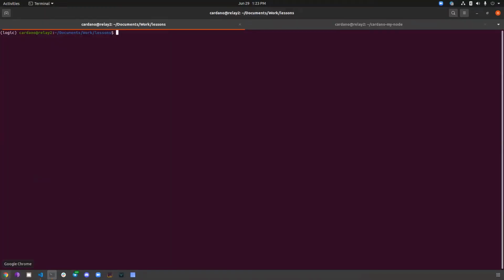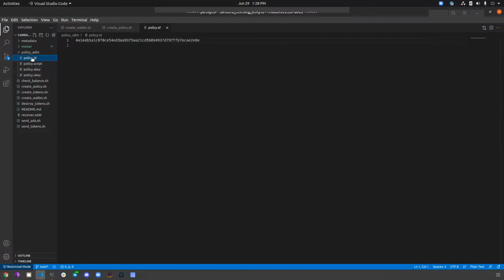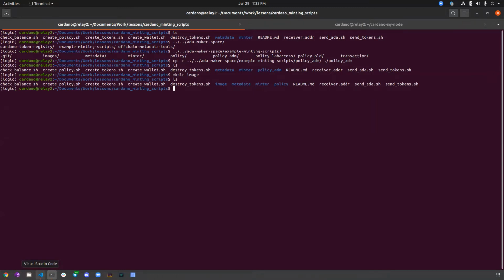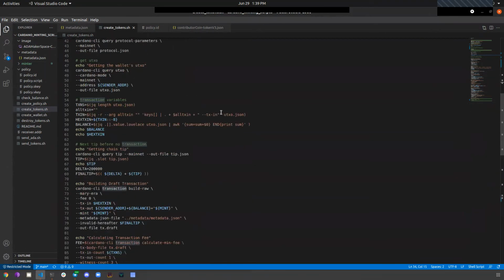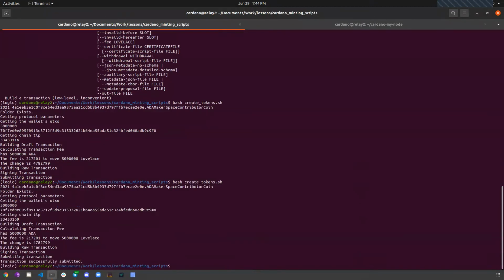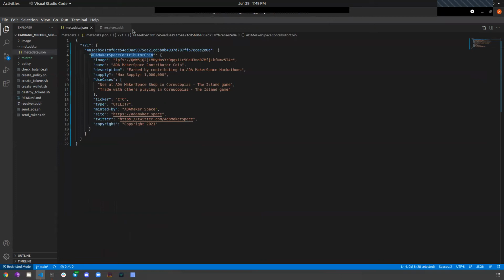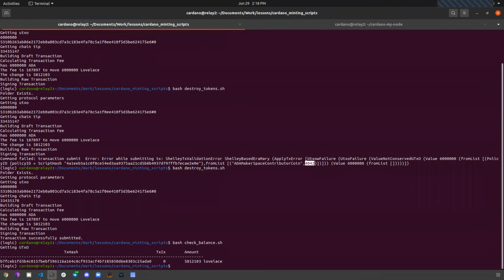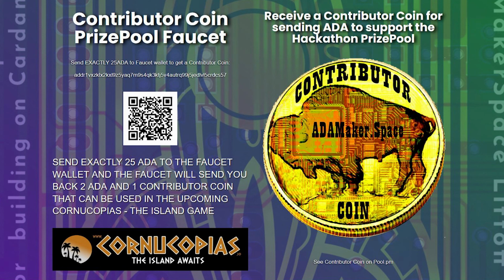Logical Mechanism's Cardano Token Minting Scripts and Minting of $CTC - CatalystFUND3 Episode6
In this lesson learn how to use Logical Mechanism's Github Repo to mint tokens on Cardano blockchain, and using scripts we mint and burn $CTC
To get $CTC and support ecosystem development and prizes in our hackathon please and use the PrizePool Faucet to get some Contributor Coin (CTC).